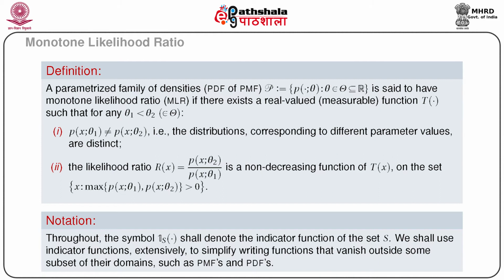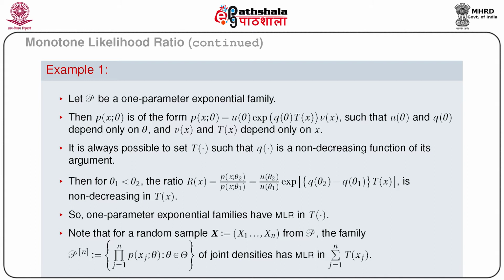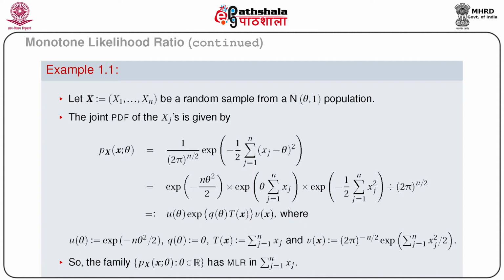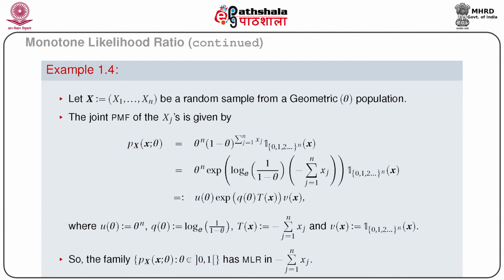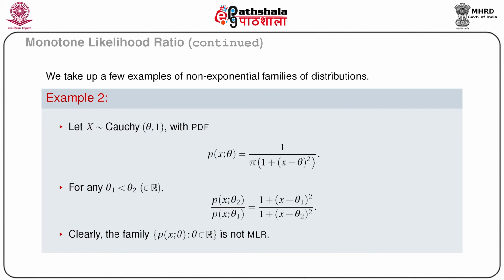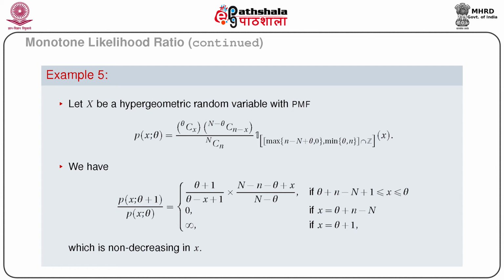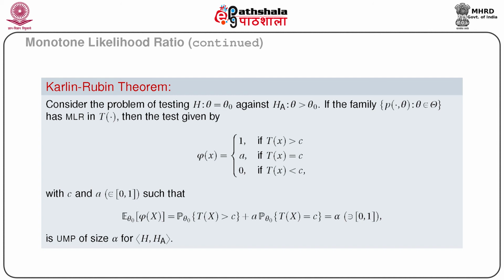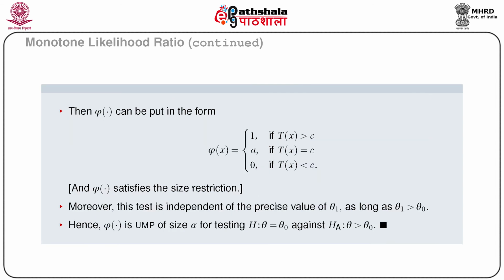M-29. Testing of Composite Hypotheses against Simple Alternatives